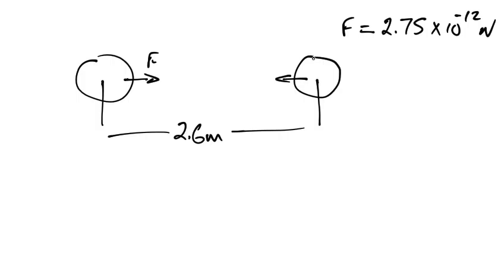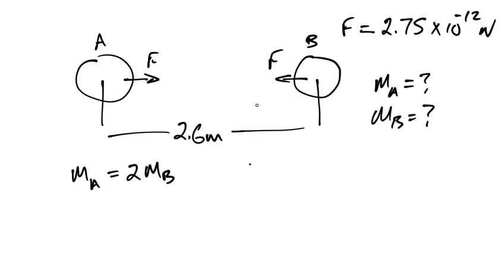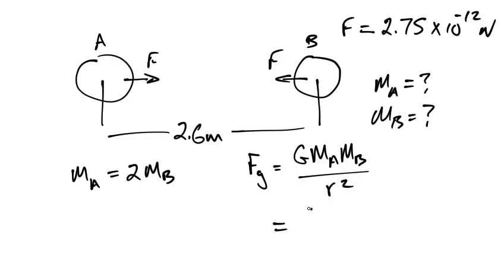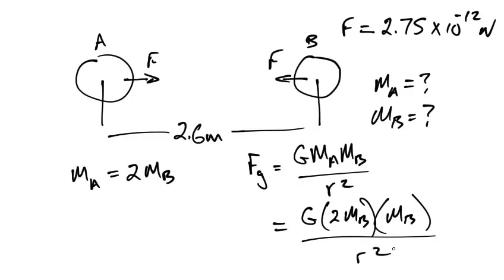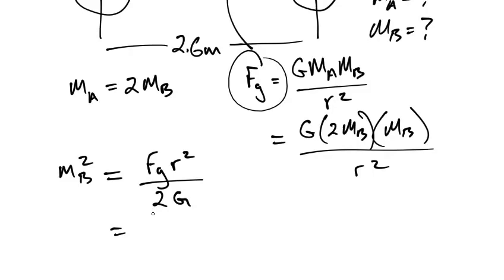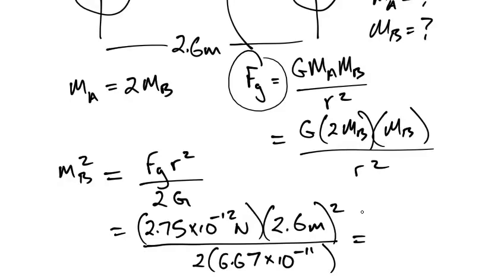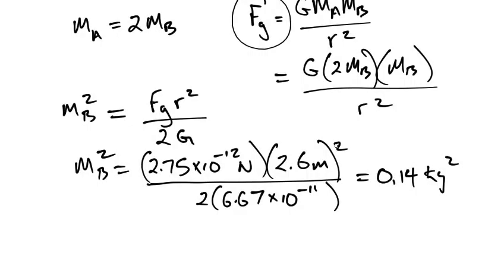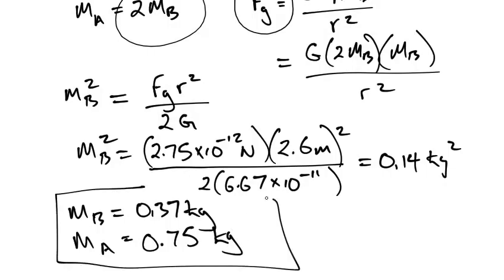phy11-grav1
Determine the masses given the force of gravity between them and ratio of the masses